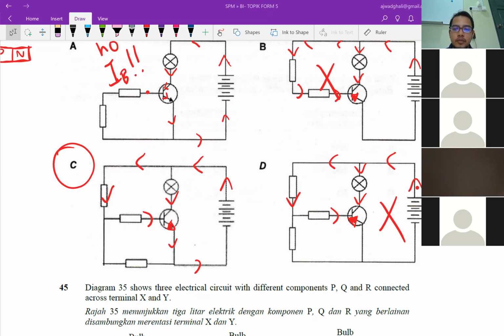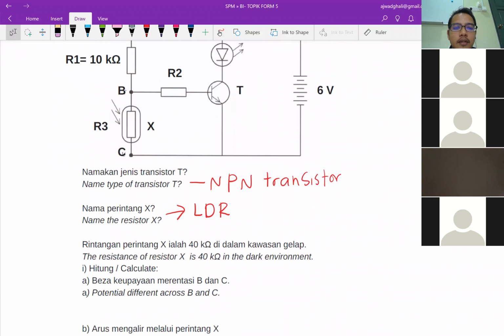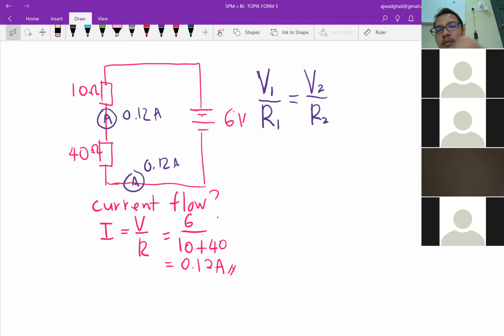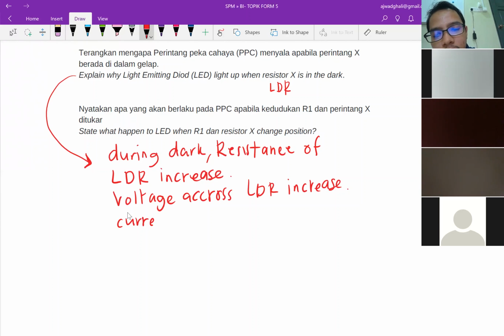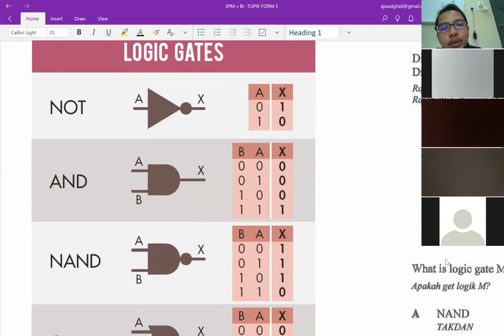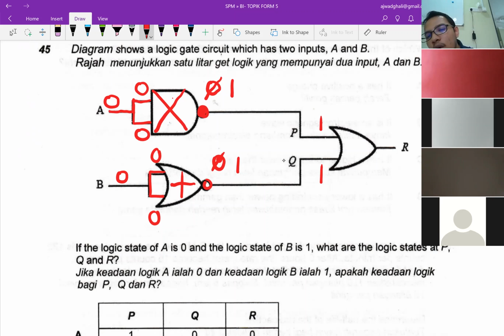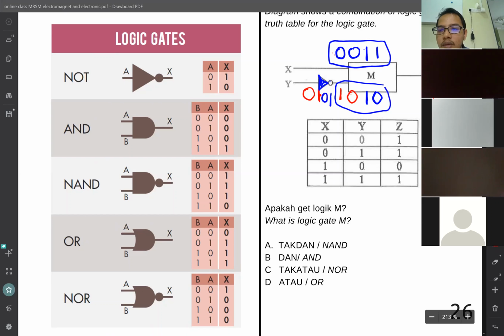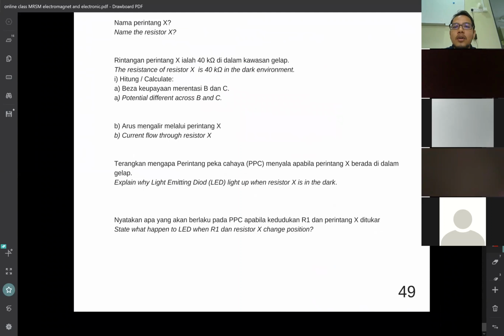SEMINAR ONLINE MRSM 7 JUN 2018 FIZIK SESI 3